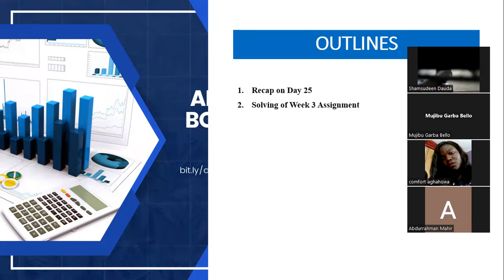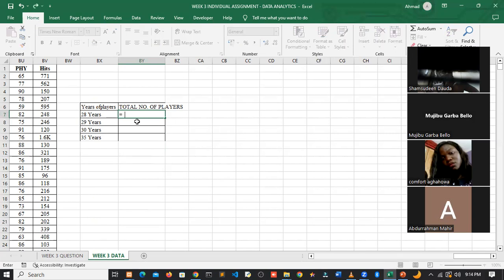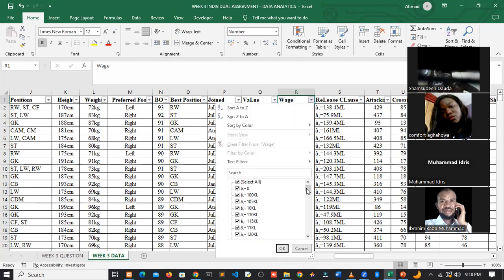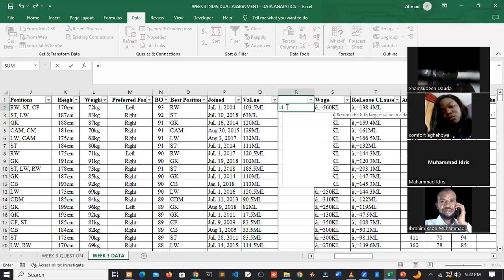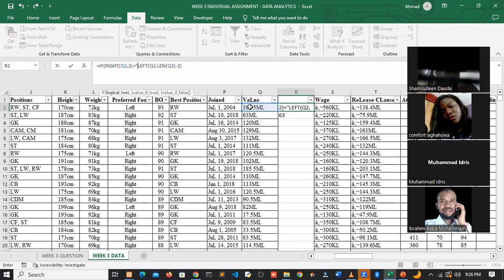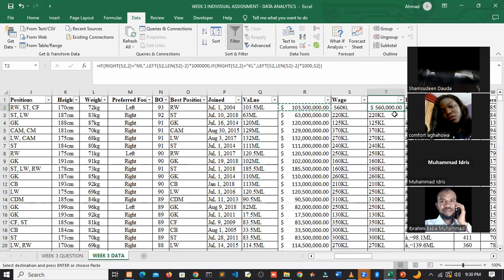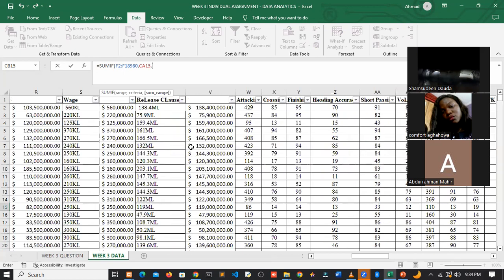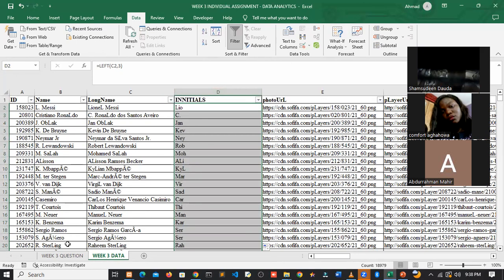DAY 26 DATA ANALYTICS BOOTCAMP 2.0